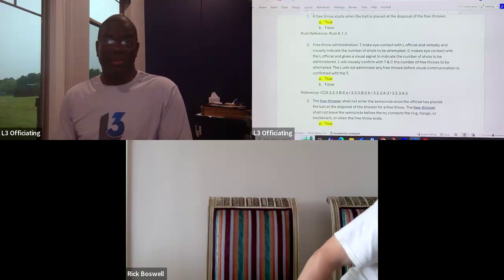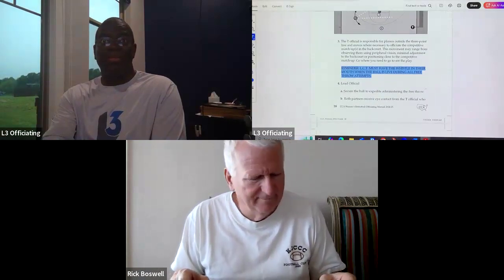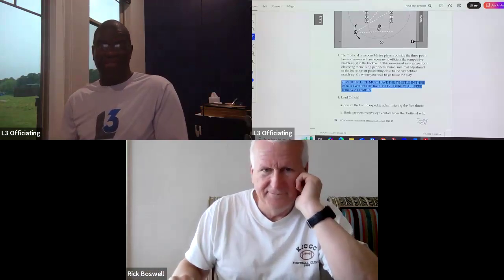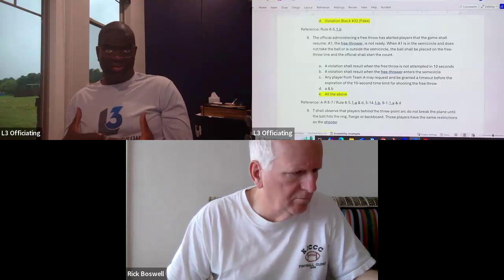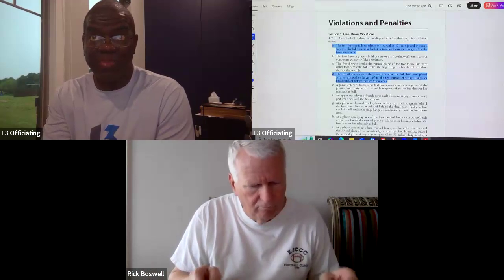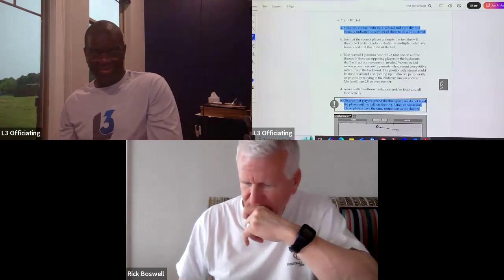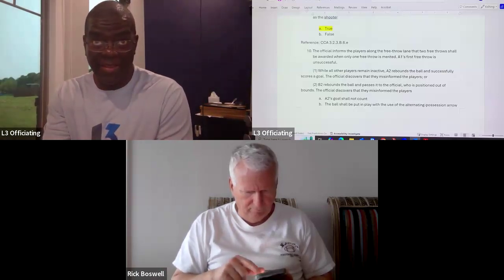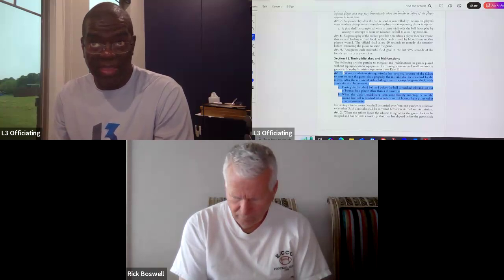Quiz #3 Review (Free Throws Rules Procedures)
2025 L3 Officiating Academy